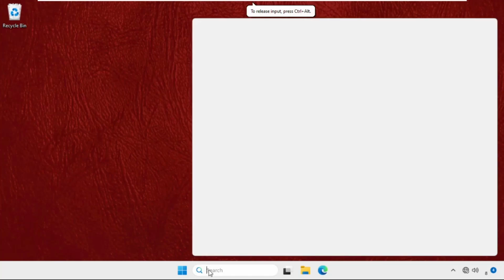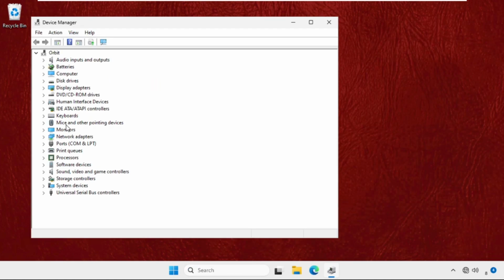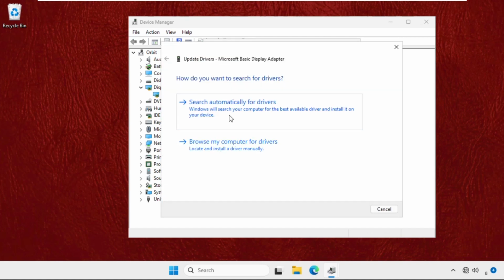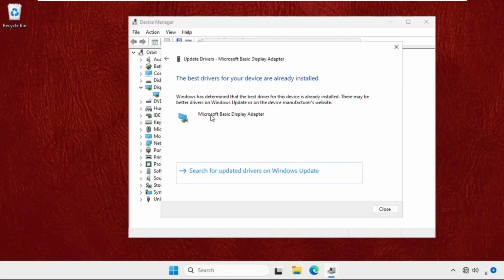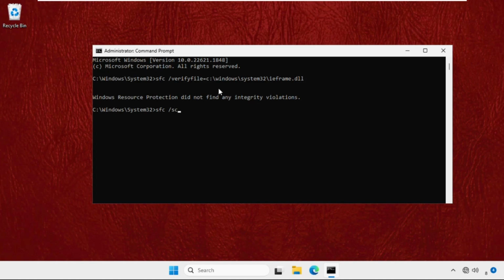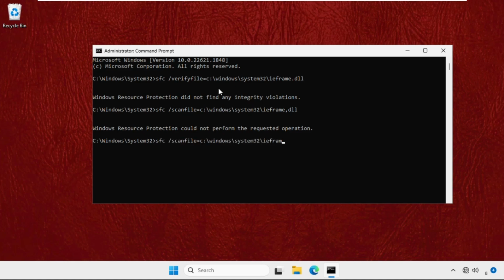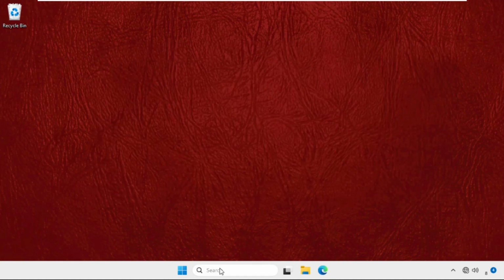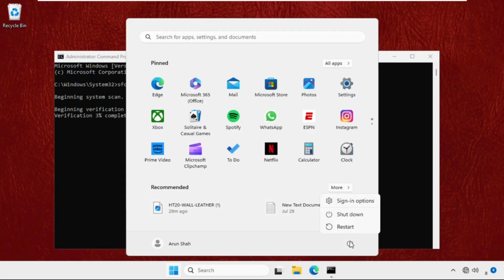How to Fix Unexpected Store Exception Windows 11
How to Fix Unexpected Store Exception Wndows 11
This video will show you How to Fix Unexpected Store Exception Wndows 11
The issue of "Unexpected Store Exception" in Windows 11 can be attributed to various factors that encompass both software and hardware elements. One prominent cause is incompatible or outdated device drivers, which can lead to conflicts and errors in the system's interactions with hardware components. Additionally, corrupt system files, whether due to malware infections or improper shutdowns, can trigger this problem. Insufficient system memory or disk space might also contribute, hindering the system's ability to manage data effectively.
So, lets learn How to Fix Unexpected Store Exception Wndows 11